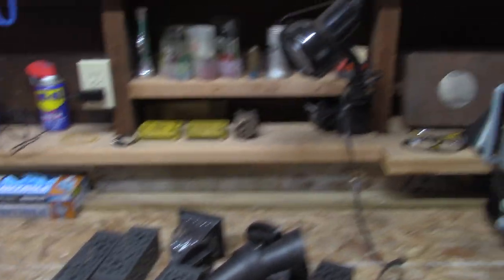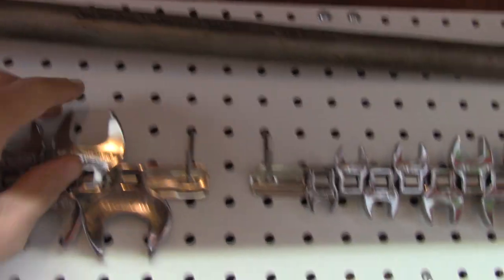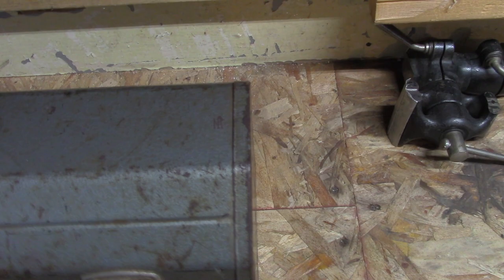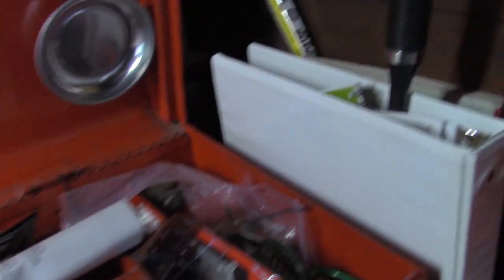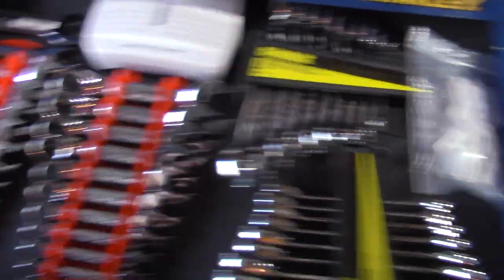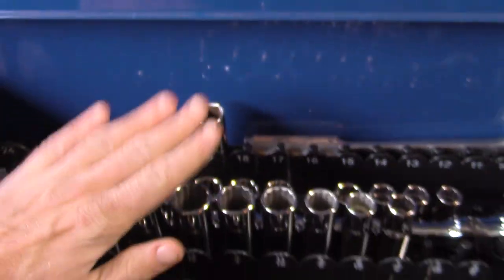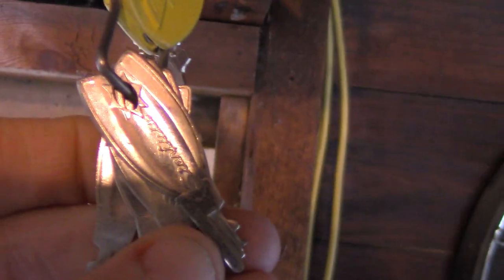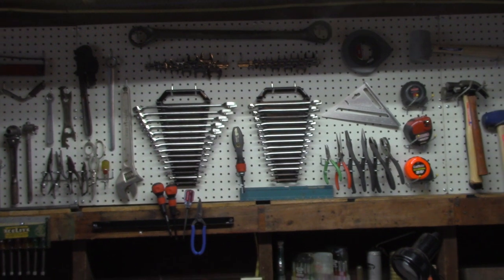Garage Update and quicky tool box tour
It's getting to be the winter time and finally got the garage in decent order. Still not finished but getting there. Anyway figured while I'm in there I'd do a quick updated tour of things. This one is a bit longer and shakier than my usuals so sorry in advance. :)